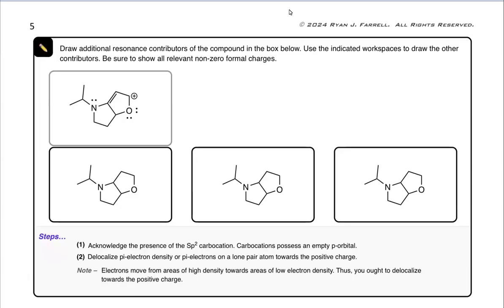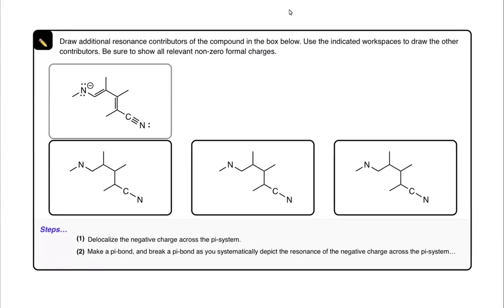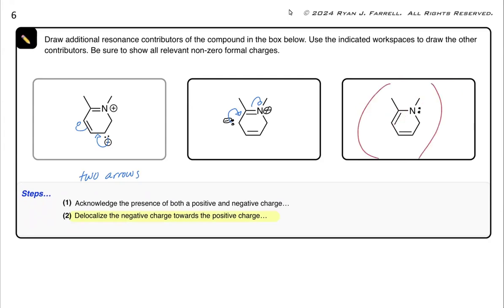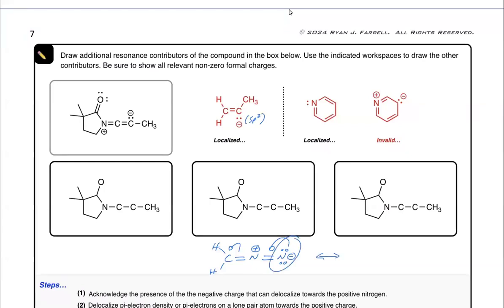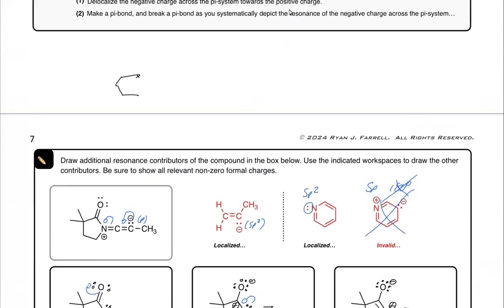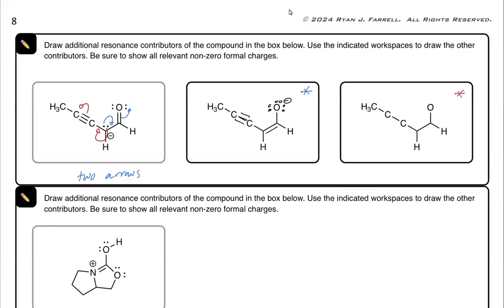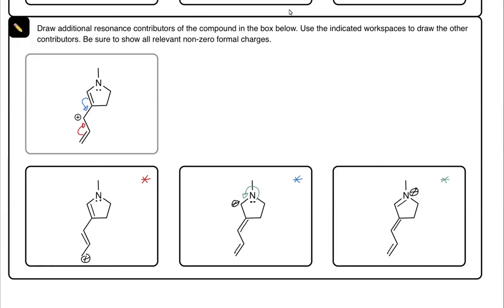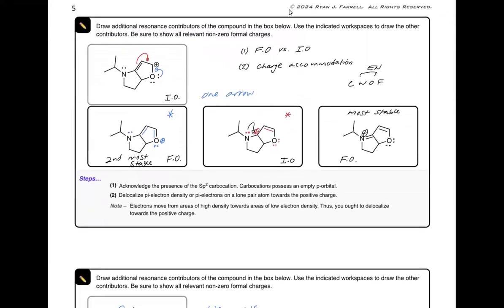Resonance (4): Resonance Practice – Exam-Caliber Examples of Resonance – Guided Practice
Video Objectives.
(1) To illustrate how to push arrows in challenging examples of resonance.

(2) To reinforce the strategies for resonance when a structure is overall positive, overall negative, and overall charge-neutral.

(3) To walk students through a variety of exam-caliber examples of resonance arrow-pushing and drawing additional contributors.